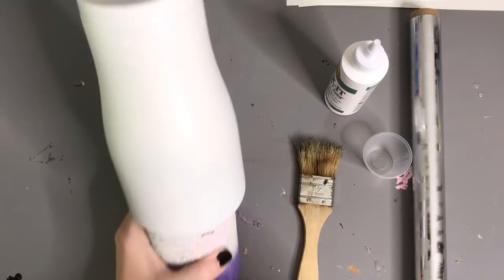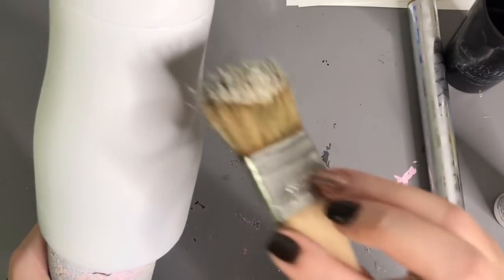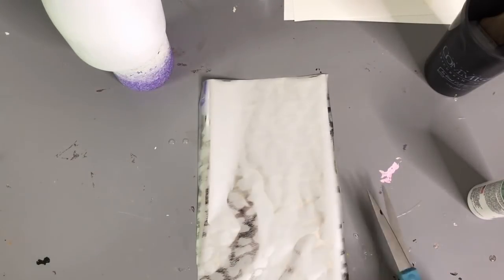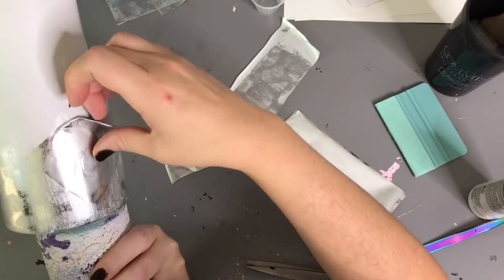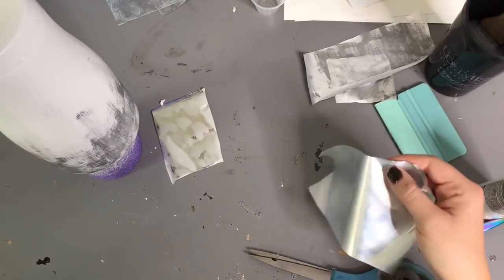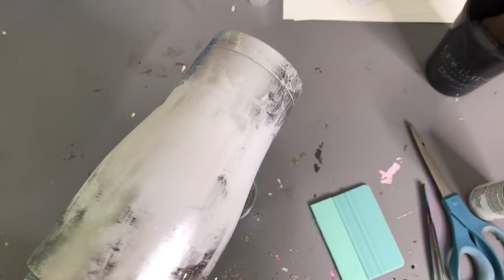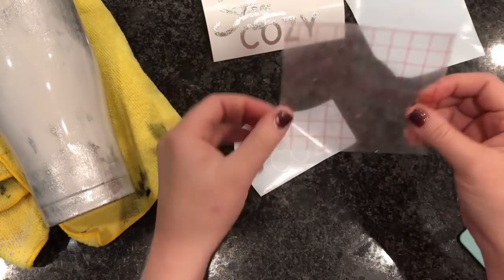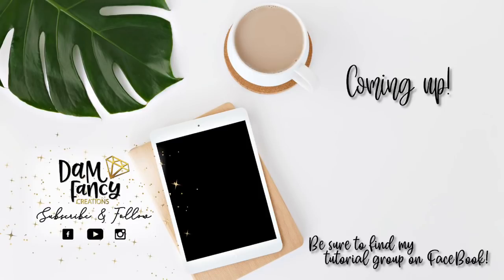Distressed leopard foil tumbler tutorial l DAM Fancy Creations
I always like to try new things or new ways of doing things so I can pass along information to y'all! These foil transfers were so fun try out and I hope y'all enjoy this tutorial.

Looking for Glitter?
👉🏼TheDrunkFlamingo.com

To Shop my tumblers and bleached tees:
👉🏼 DAMFancyCreations.com

~*~Materials used~*~
⭐️20oz curve

~Spray Paint~
Rustoleum
🤍 flat white for the base

~CCDIY ~
]⭐️Epoxy- Fast set & Artist resin
⭐️Tweezers
⭐️ use code DAM for $5 of $40 ⭐️